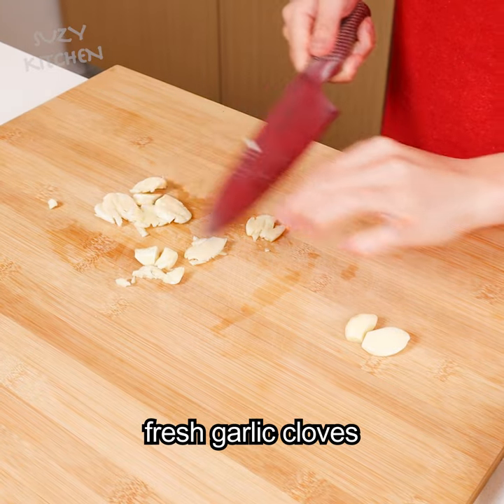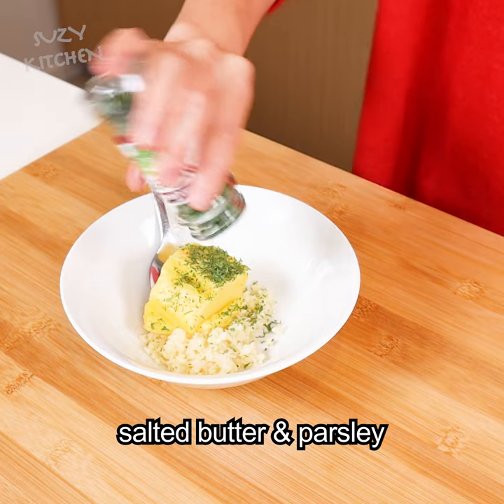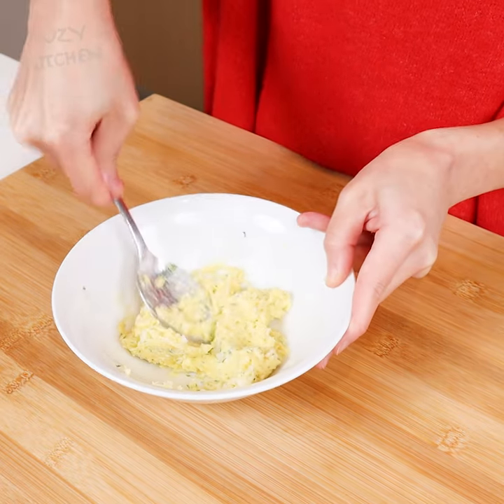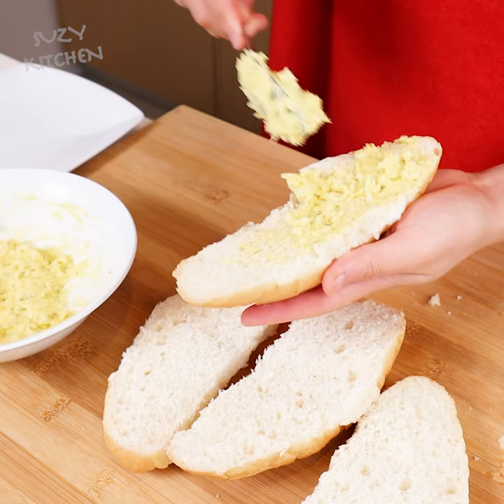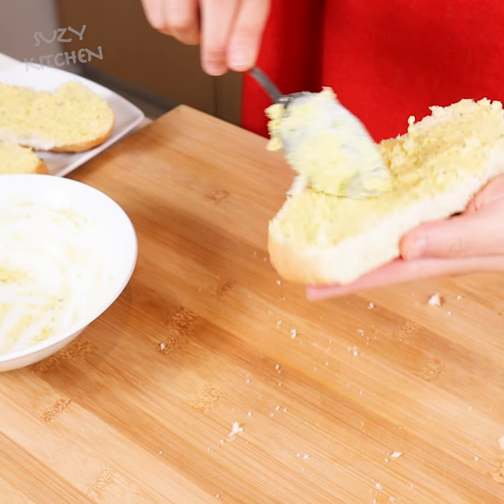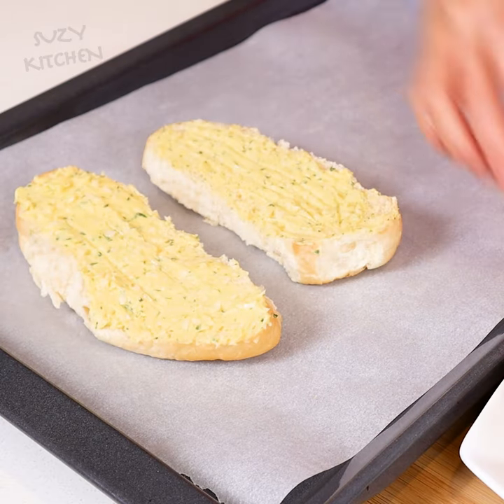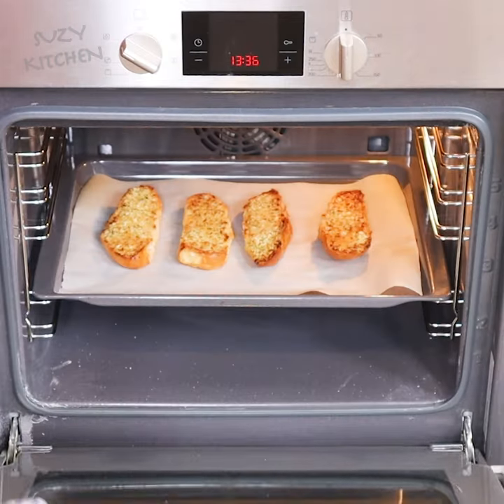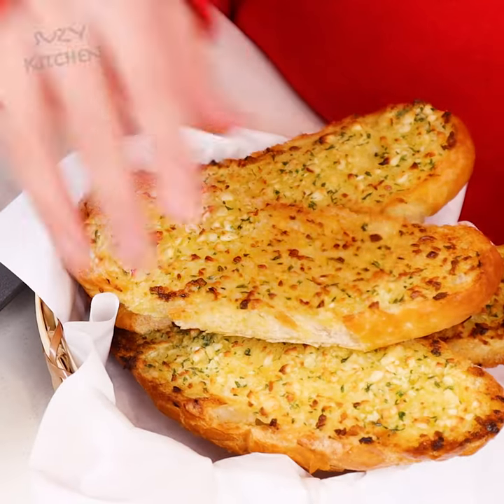Simple, Easy, Quick hot dog bun garlic bread